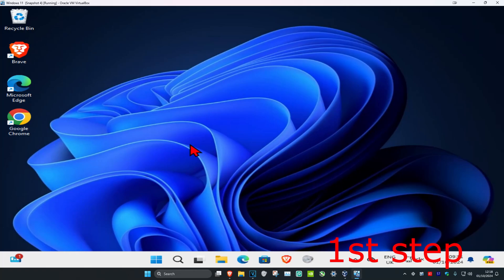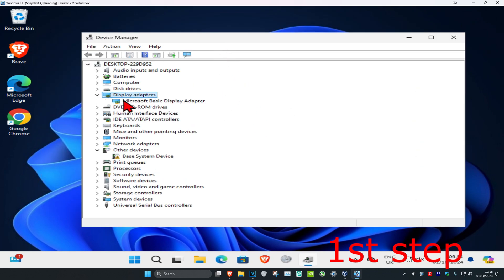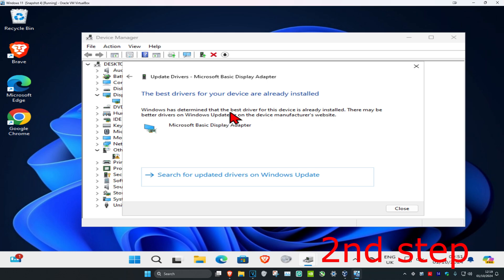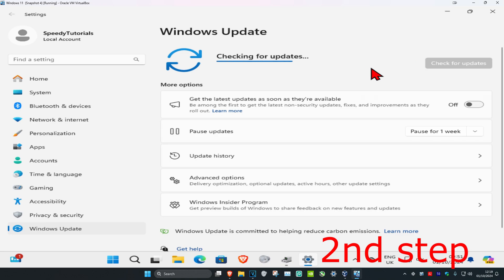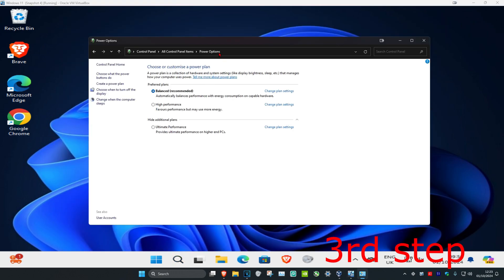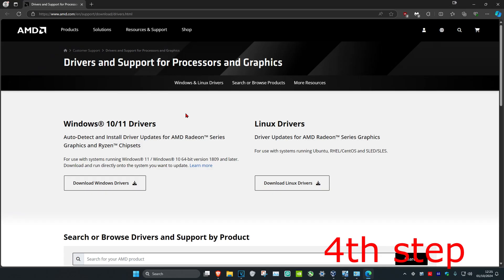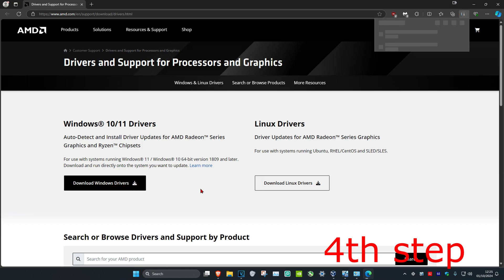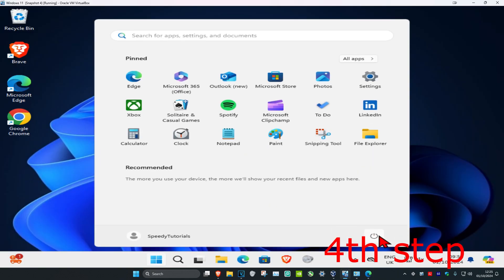How To Fix Default Radeon WattMan Settings Have Been Restored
Fix Default Radeon WattMan Settings Have been Restored Error in Windows 11/10/8/7

This is a graphics-related problem which occurs to people with AMD Radeon cards installed in their computers. There are several different scenarios in which the problem appears but it’s usually after a driver crash triggered inside a game. The message sometimes appears right after the game crashes or after a restart.

There have been reports from AMD users that said that Radeon Wattman crashed and stopped working on the computer. This surely annoys people and they are looking for a way to fix this problem. Therefore, we have the solution to fix ‘Default Radeon Wattman settings have crashed and been restored’ issue in this tutorial.

Radeon WattMan is a power management tool from AMD. It provides information about how the applications and games running on your PC. The data will show you how your computer progress at the moment.

The problem is relatively new but people have already thought of useful methods which can be used to resolve it. We have gathered the methods which have helped other people and put them together in a tutorial. Good luck in resolving your problem!

This problem is a strange one. It has affected many users around the world for the past several years but they failed to come up with many different causes for the problem. Getting rid of this error is quite difficult but there are some causes which can be pinpointed

Issues addressed in this tutorial:
default radeon wattman settings have been restored due to unexpected system failure rx 580
default radeon wattman settings has been restored due to unexpected system failure
default radeon wattman settings have been restored
default radeon wattman settings have been restored due to unexpected system failure
default radeon wattman setting has been restored unexpected system failure
default radeon wattman settings crash